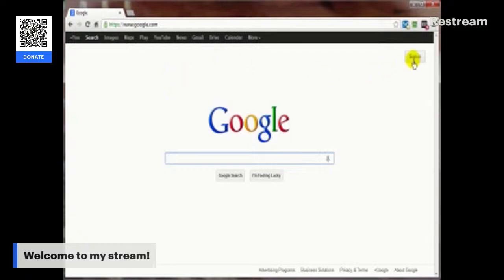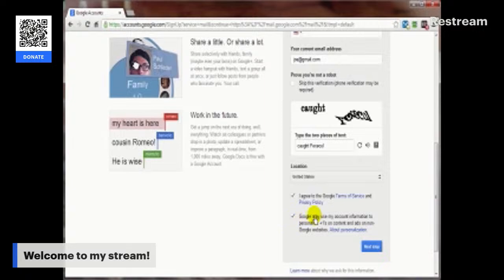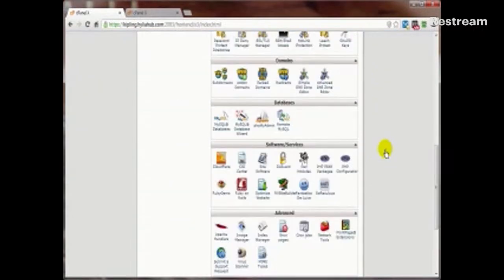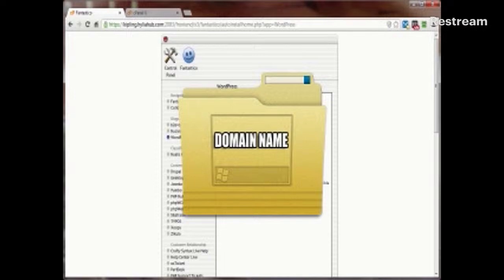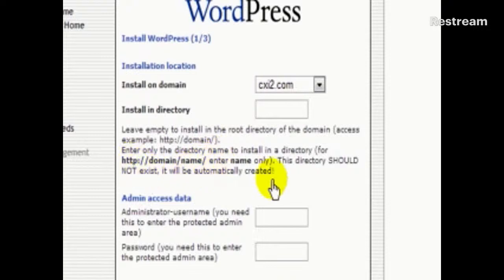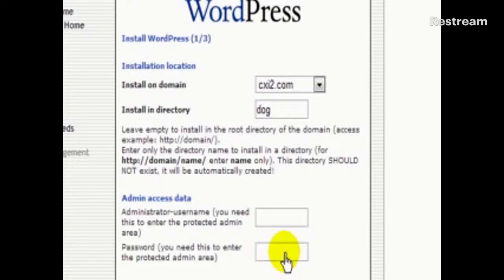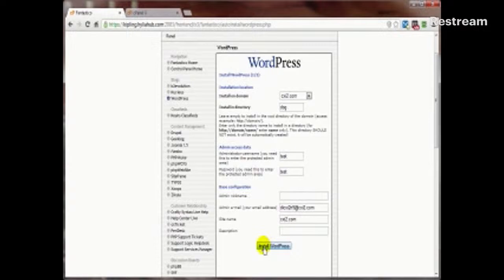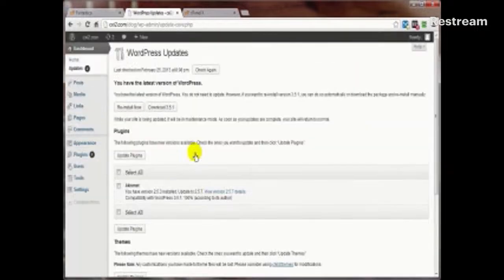C Panel Video Info